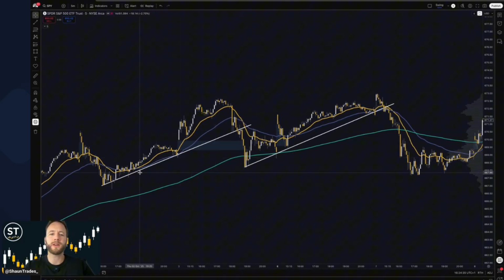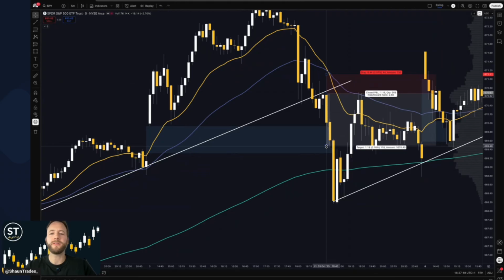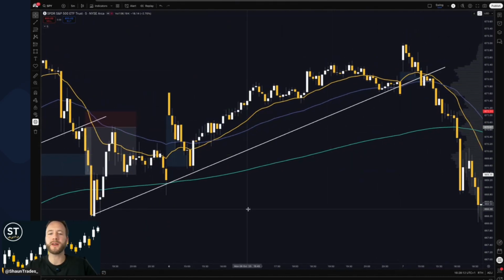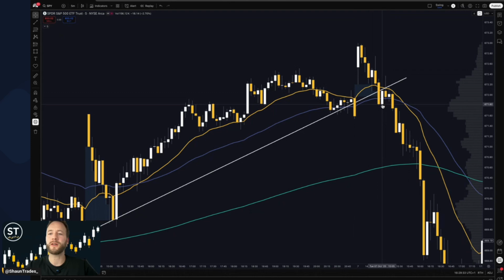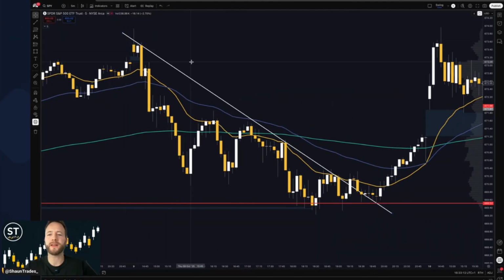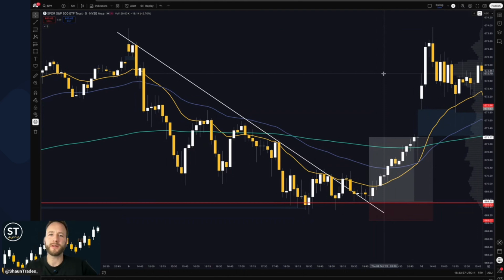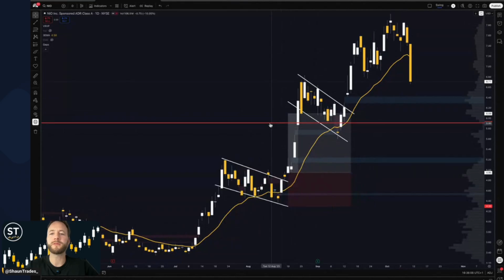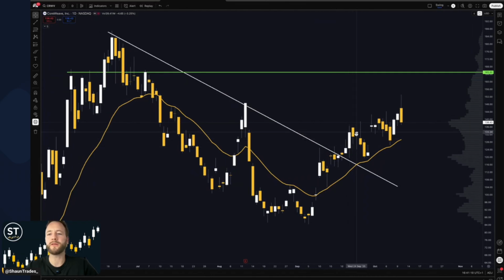HOW TO Place and Manage Stop Losses with Examples!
🔸 In this video I go over HOW TO place and manage stop losses with examples on day trades and swing trades, timestamps below to skip to wherever you want!

0:52 Day Eg 1
3:12 Day Eg 2
7:24 Day Eg 3
8:34 Swing Eg 1
11:04 Swing Eg 2